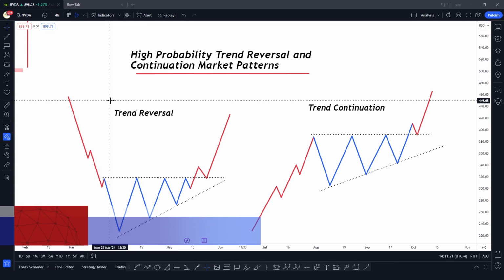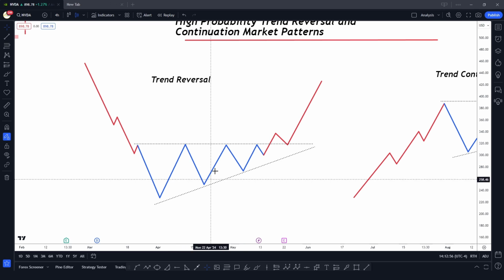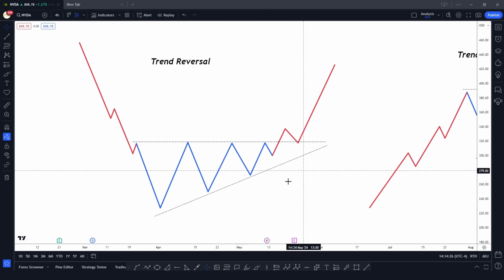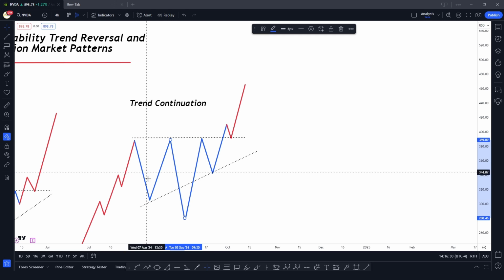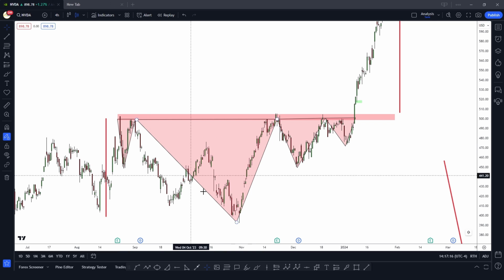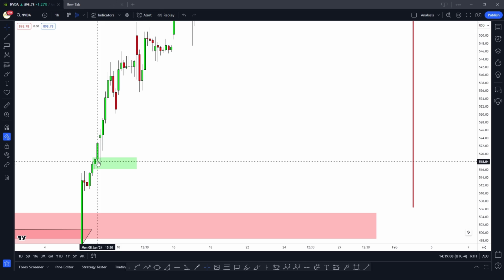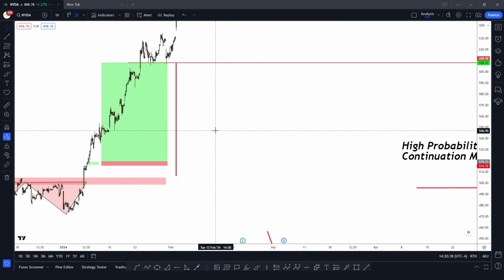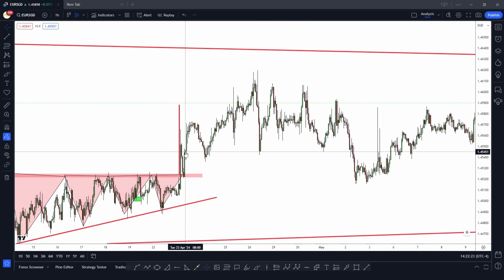I Backtested 99 Times to Find This Winning Strategy....!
In this video I have shown you how you can use the ascending triangular pattern in forex for predictiing the trend continuation and trend reversals.
This pattern is very simple but it works almost every time. Also I have backtested this strategy more that 100 time to make sure you get the accurate information.